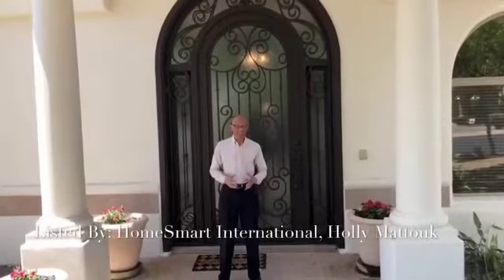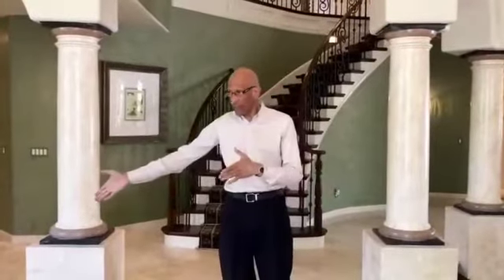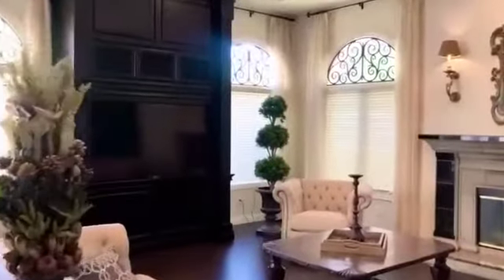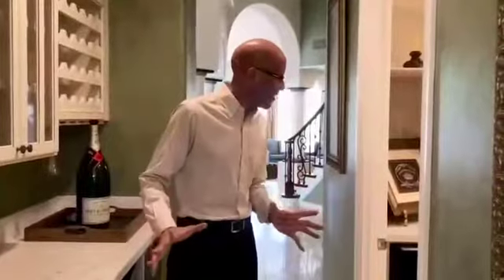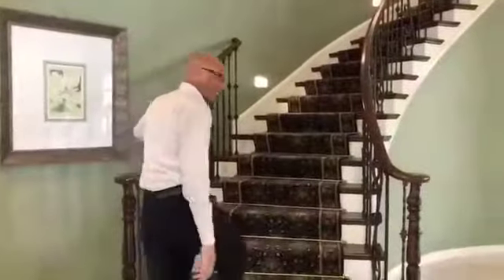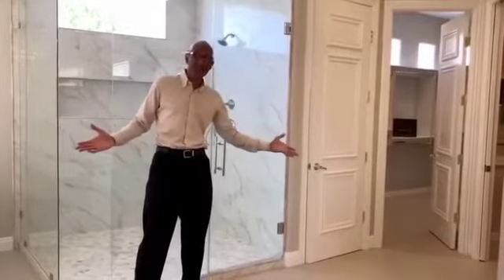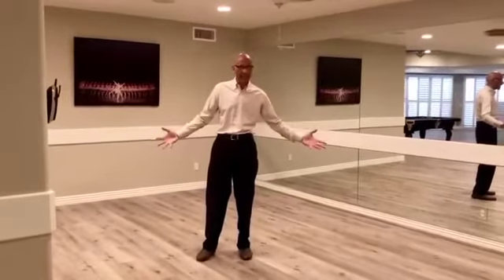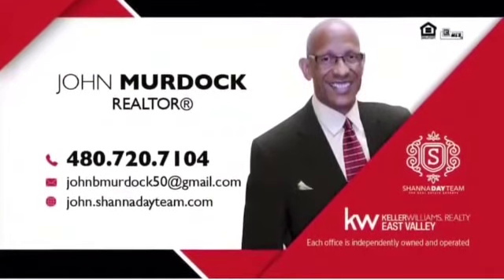Home Of The Day: 1330 E DESERT WILLOW Dr Phoenix, AZ 85048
Listed by Holly Mettham-Mattouk w/ HomeSmart

John "The Negotiator" Murdock can barely contain his excitement with the opportunity to show you this spectacular luxury property in an exclusive gated community! Casual elegance made sublime by the tasteful combination of traditional & Rural Mediterranean Styles, you're in for a treat indeed with the walkthrough of this 5 Bed 5.5 Bath Ahwatukee Foothills mansion!

Our team of experts is experienced in Luxury Home Sales, First Time Home Purchasers, Investments, Move-Up Buyers and/or Sellers, Development, Short Sales, Fix and Flips, Trustee Sales, Lots & Land, Remodels, Decorating and everything in-between.